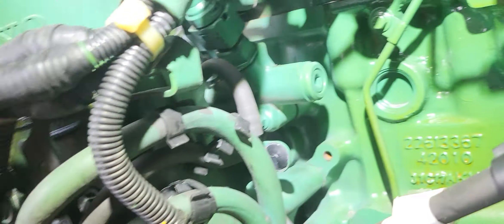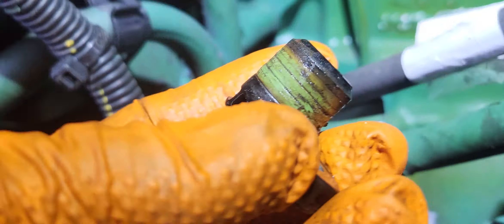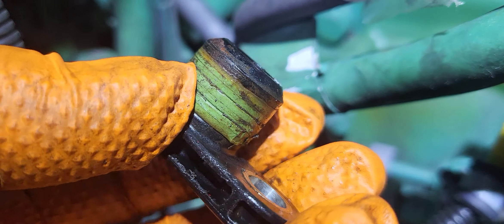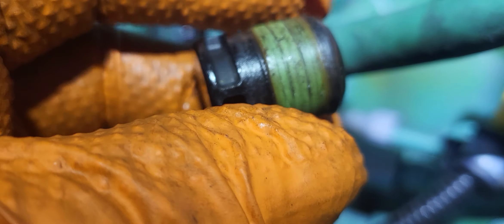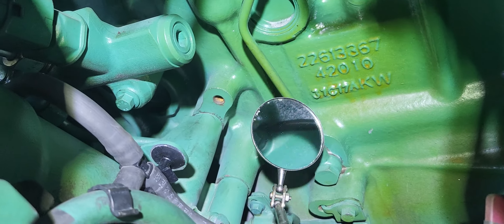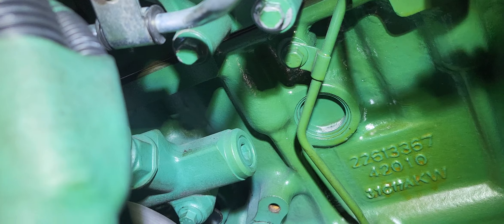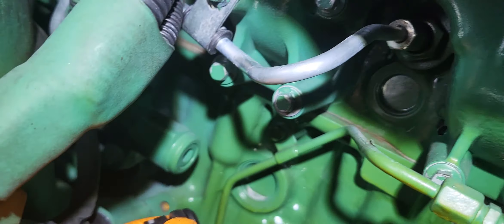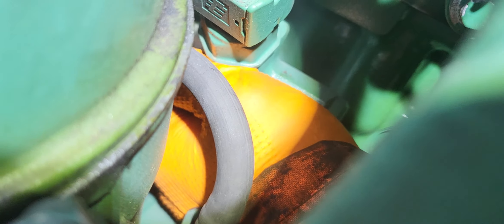how to remove the blank plate without removing oil cooler housing double decker bus volvo b5 /p2